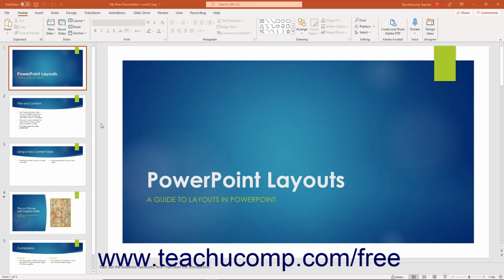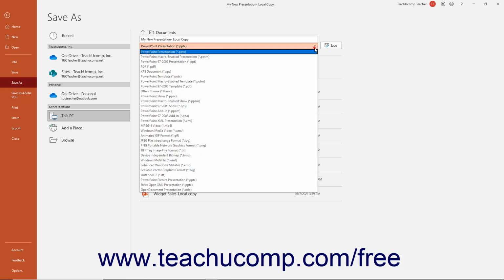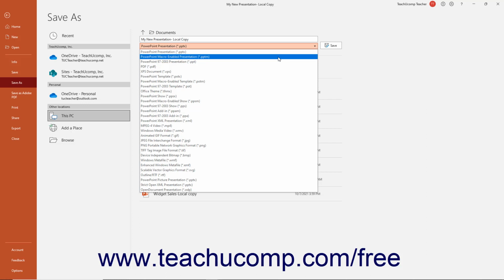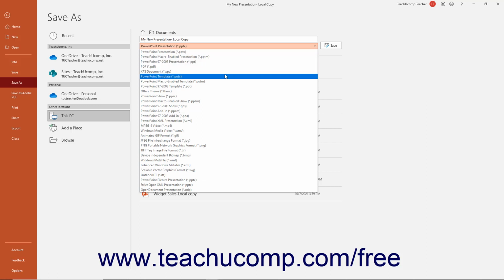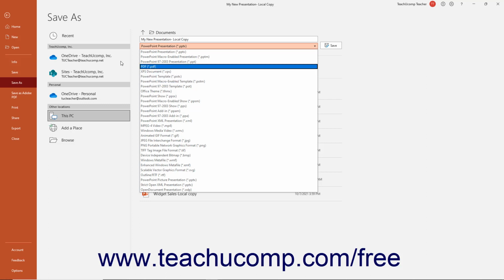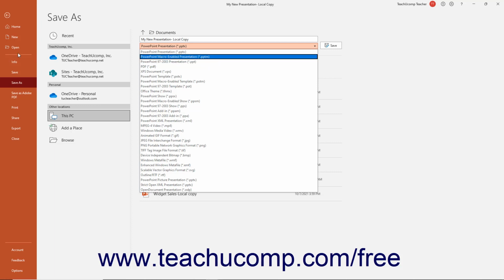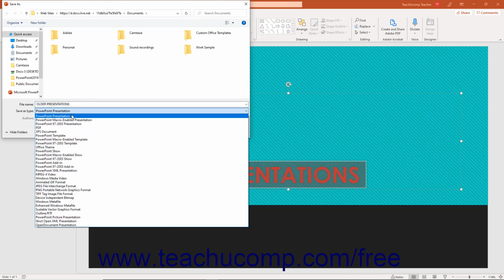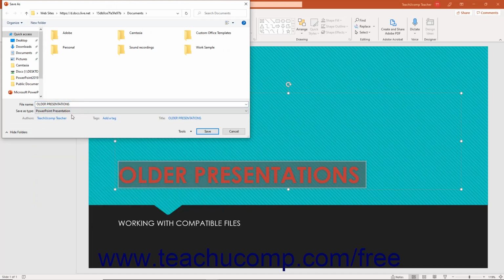Learn About PowerPoint File Formats in Microsoft PowerPoint 2019 & 365: Training Tutorial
Learn about PowerPoint file formats in PowerPoint 2019 & 365 A clip from Mastering PowerPoint Made Easy.